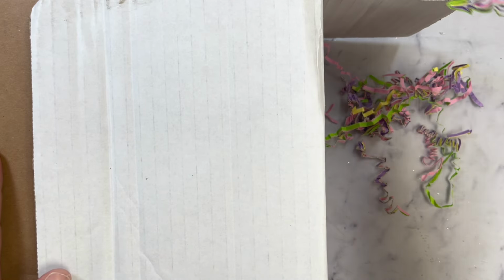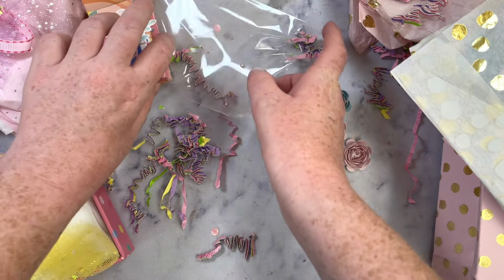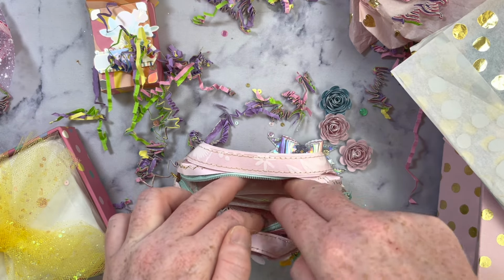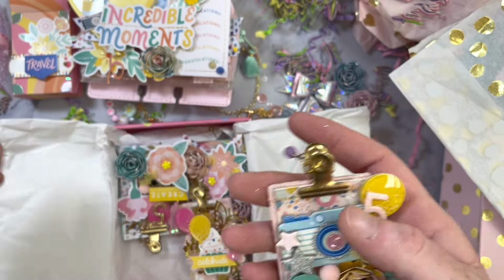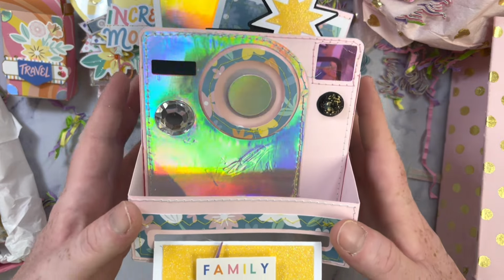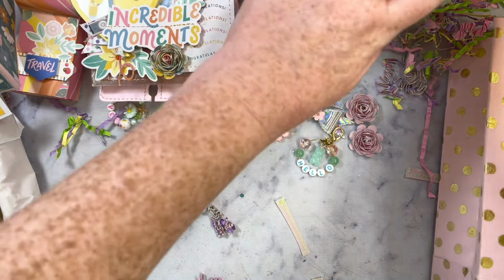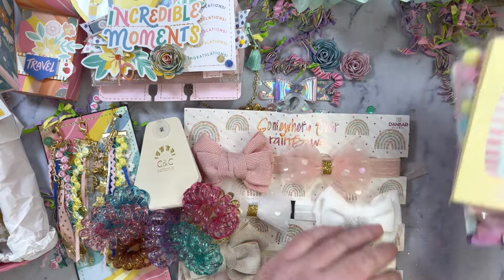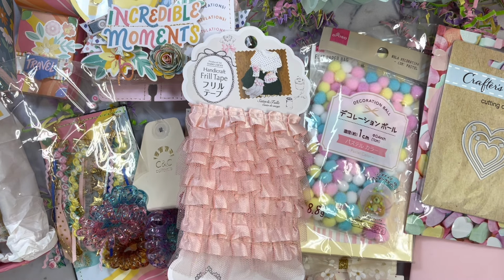Entry 59 | gorgeous | Buenos Dias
Xoxo,

Janai